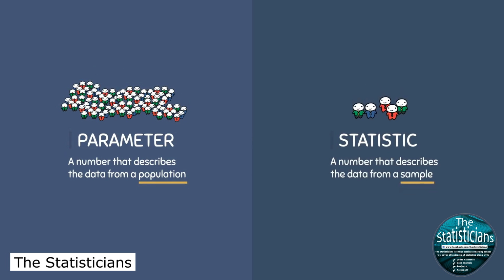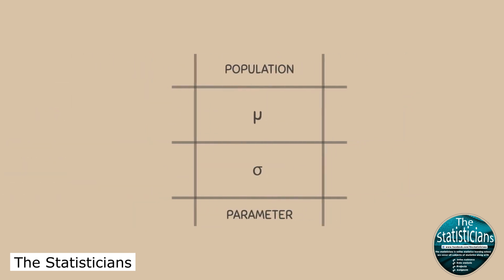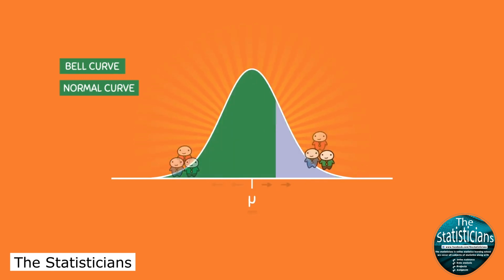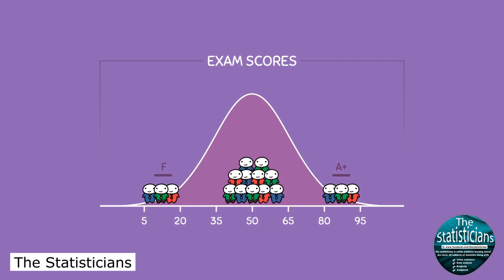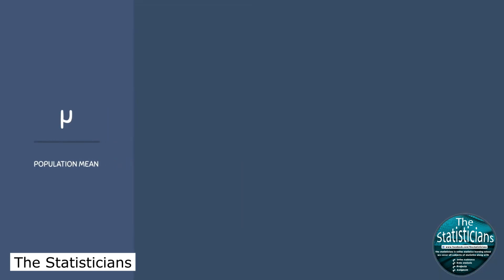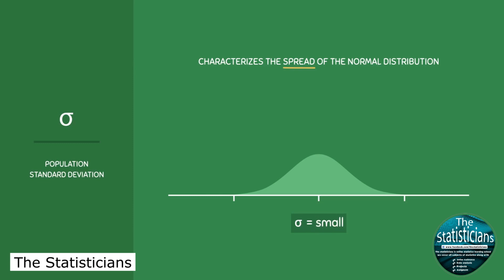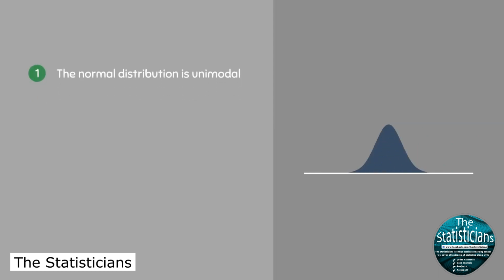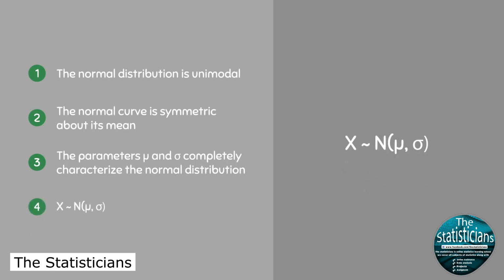The Normal Distribution & The 68, 95, 99.7 Rule 5.2